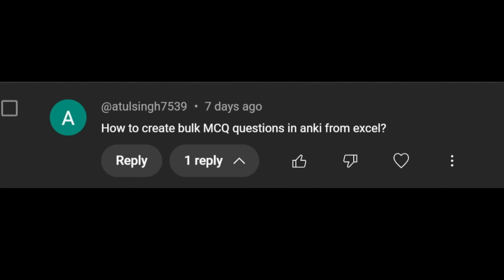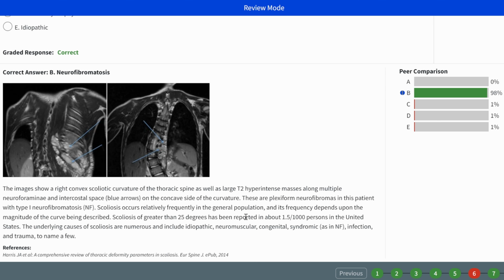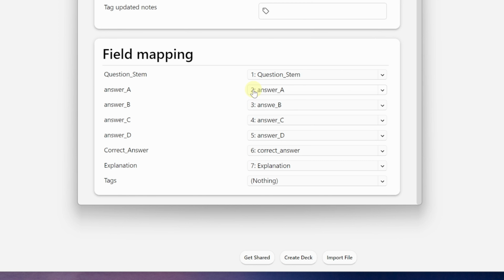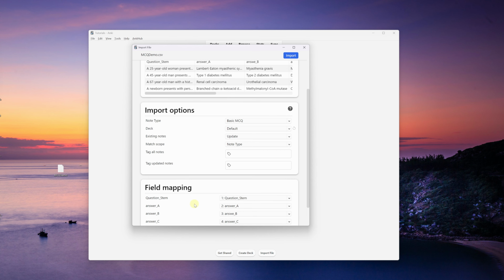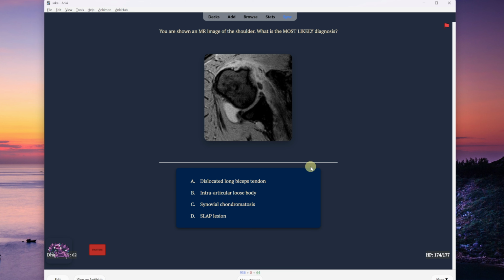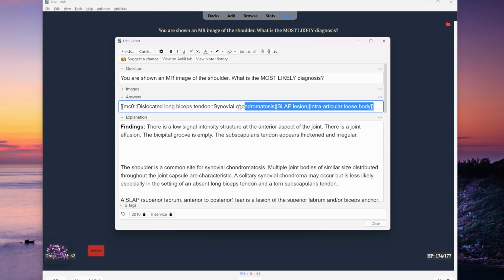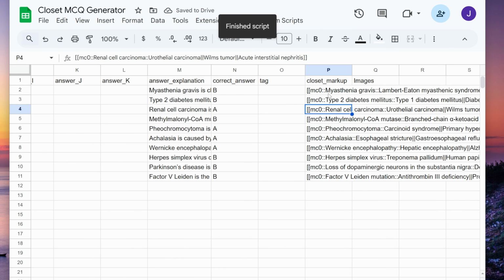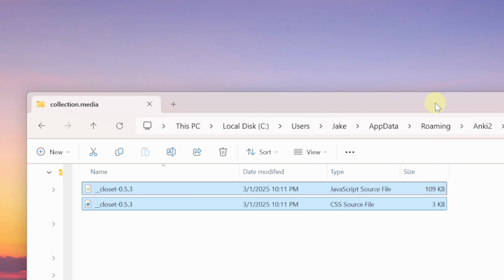Bulk Creating MCQ Flashcards in Anki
Some say you should.  Some say you shouldn't.  I say eyes on your own paper nerd.

For the ClosetGeneratorTool below, just make a copy of the google sheet. It will go to your own google drive.  No need to request to edit.  Refresh the sheet if you don't see the "Custom Scripts" button on the toolbar.

The "Closet" library you need is in the same google drive as the "Fancy Note Type" linked below. You need to at least download the _closet--0.5.3.js file and drop it in your collection.media folder.

OG Kleinerpirat note type (if you can't figure out the closet library)

*Simple MCQ Example Links*
*Video tutorial for basic MCQ note type:

*Written guide (and downloadable note type and Excel sheet) for the same tutorial: